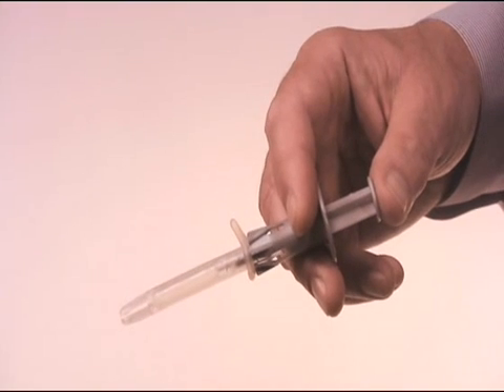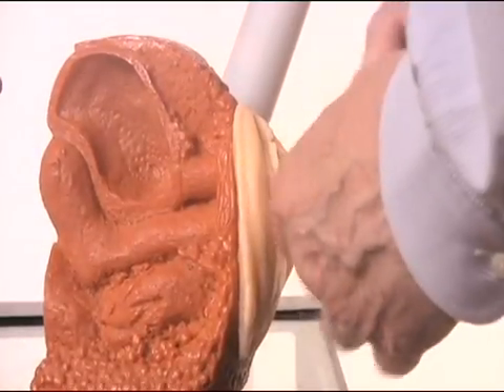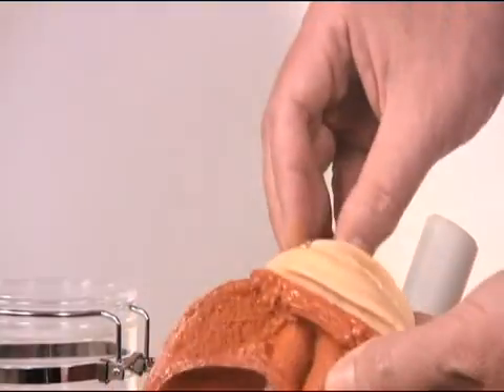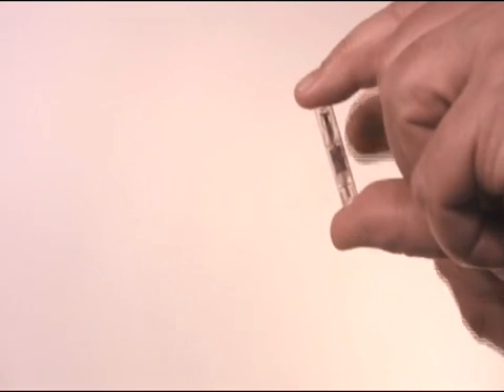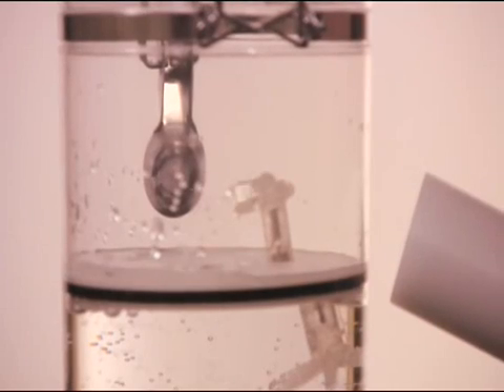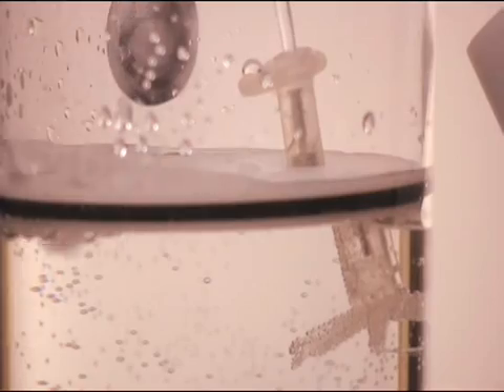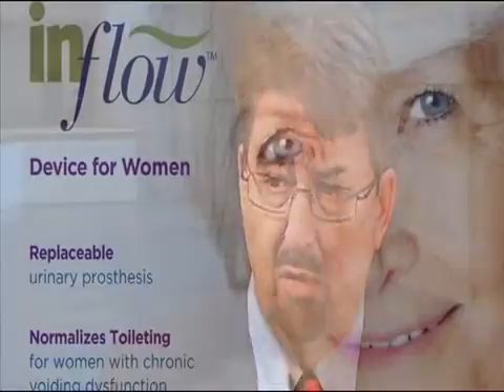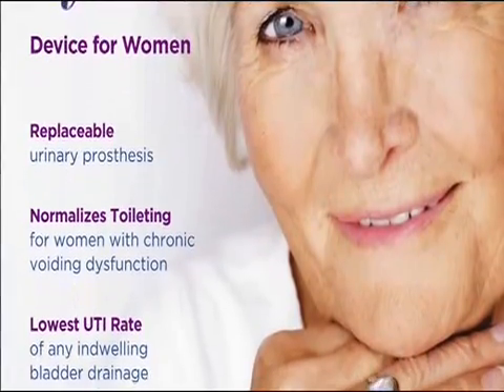Una alternativa al Cateterismo Intermitente: inflow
La solución In-Flow™ de SRS Medical es la primera tecnología que proporciona solución a pacientes con vejiga atónica.

Es una prótesis temporal (29 días de uso) para mujeres, para el vaciado de vejiga, como alternativa a los catéteres urinarios.

INFLOW

• Se inserta de modo similar a un catéter en la uretra y con un mecanismo de control remoto permite un vaciado vesical seguro, total, útil y digno.
• Permite el uso del baño
• Elimina tubos y bolsas recolectoras
• Significativo impacto psicológico al "orinar normalmente" lo que incrementa la autosuficiencia.
• Mejora la calidad de vida en un 50% comparado con la cateterización intermitente.

Presurgery.com Provider

Urología Peruana
Vanguardia Tecnológica  en Urología
Consultas: 332-4009